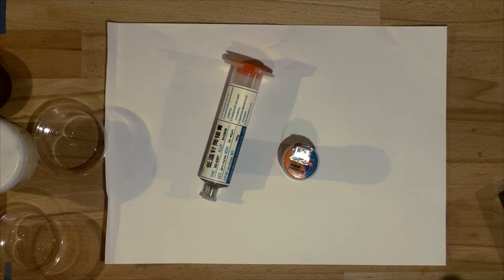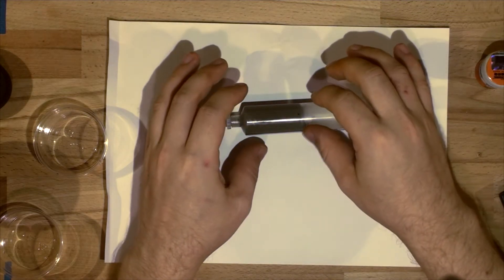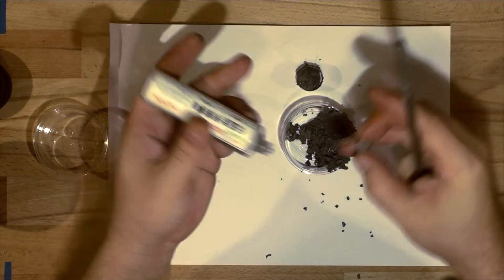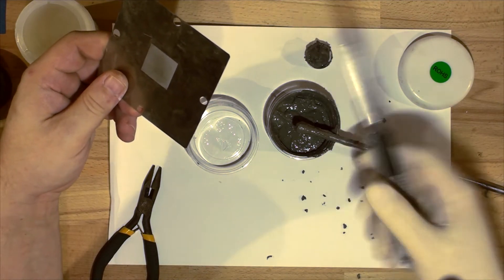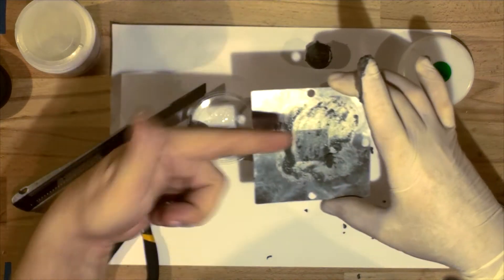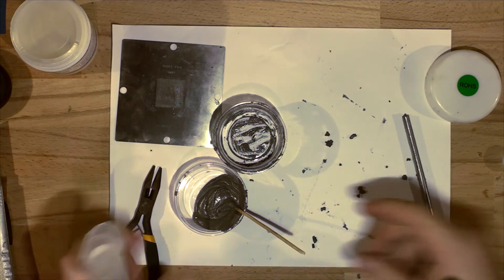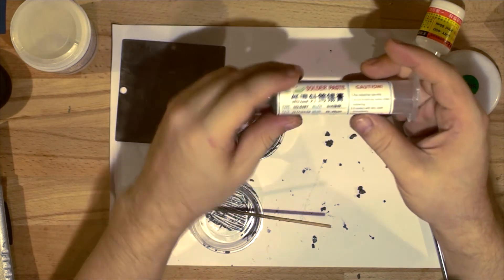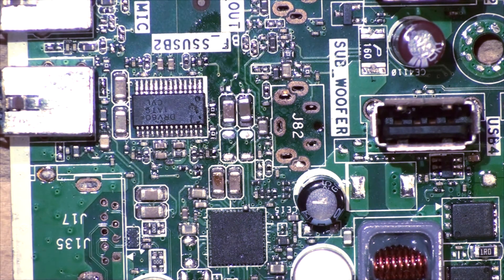OLD Solder Paste, How to revive and refine it and make it just like new.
In This video we going to be turning 4 year old crusty solder paste into new, nice paste without clumps that usually clog dispensing nozzle.